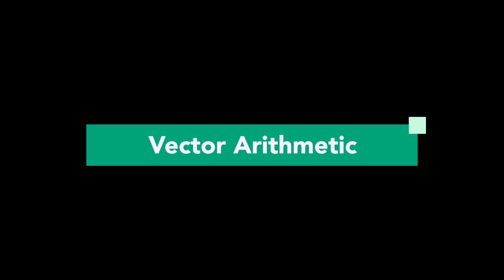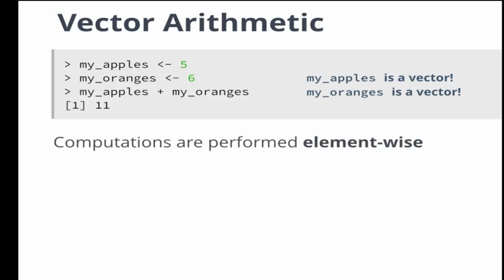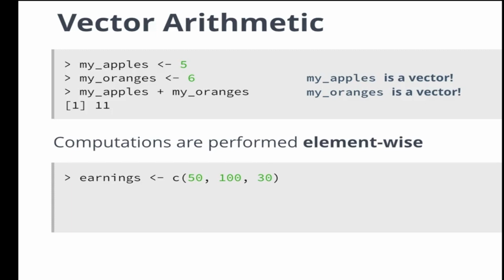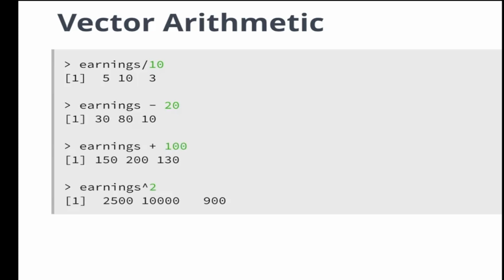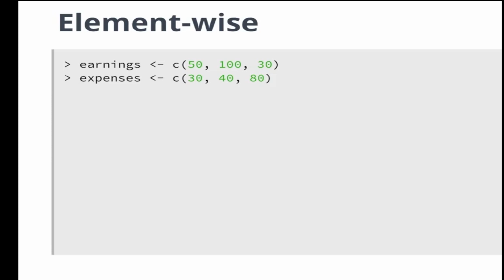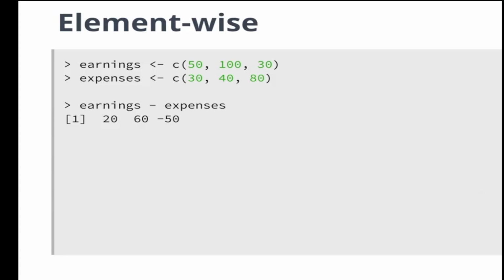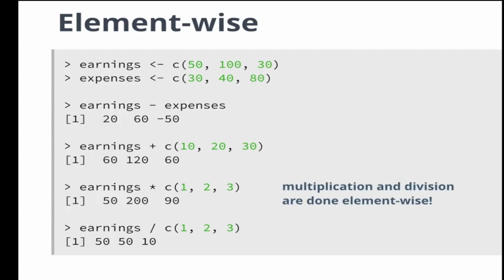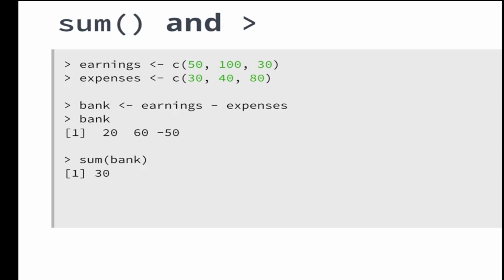Vector Arithmetic in R | R Programming | IIT Alumni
🔥 Vector Arithmetic in R | Sum function in R | Relational operators in R | R Programming | IIT Alumni

I’ve created this R cheat sheet to help beginners remember R language syntax. You can also download this cheat sheet as a beautiful PDF here:

Timelines:
00:00 Intro and Recap
00:20 Vector Arithmetic - Addition, Subtraction, Multiplication, Divison
03:17 Sum function in R - Vector Arithmetic
03:32 Relational operators in R - Vector Arithmetic
4:10 Closure